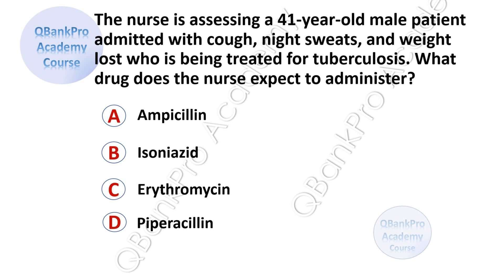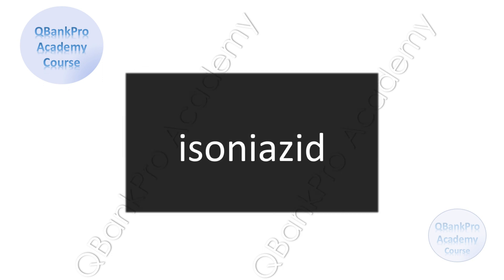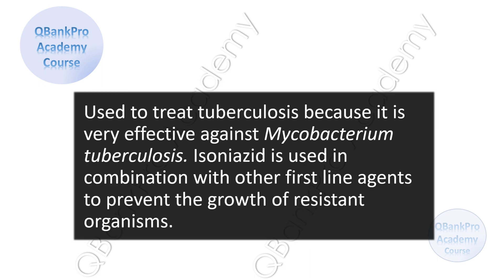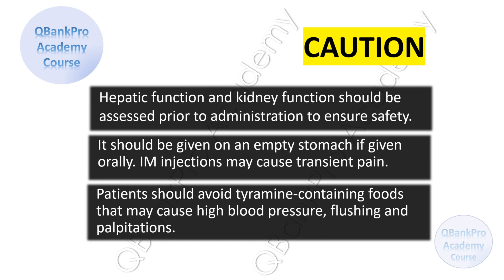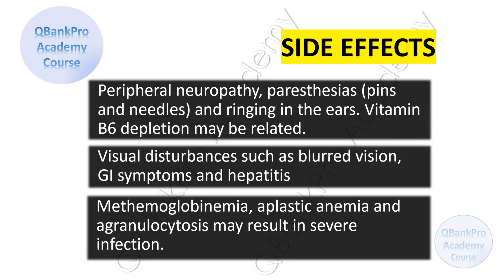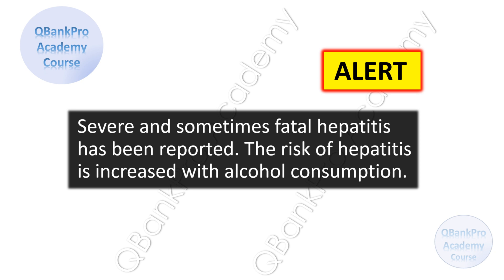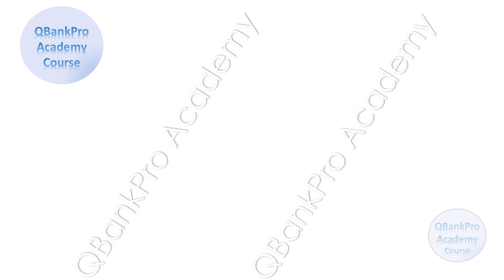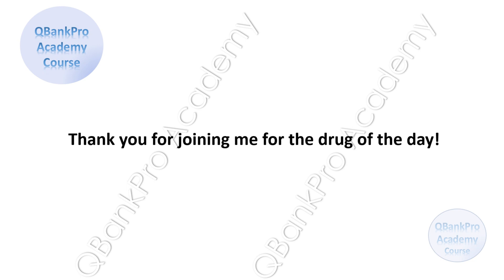NCLEX Review | NCLEX 2022 | NCLEX high yield | Tuberculosis | QBankPro Academy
and NCLEX Question Bank Over 1000 questions!

In this video, learn about myocardial infarction (MI), Heart Failure (CHF), EKG Rhythms, Digoxin and more.

P R A C T I C E  👉  Q U E S T I O N S  Take FREE practice tests after watching this video.

IN THIS VIDEO:
Learn about an important drug that is commonly tested on exams: IZONIAZID

IS YOUR GOAL TO PASS YOUR NCLEX IN 75 QUESTIONS?
If your goal is to pass the NCLEX in 75 questions, try our YouTube videos: NCLEX Exam QUESTIONS with RATIONALES. Questions with answers explained. Great for HESI EXIT too!